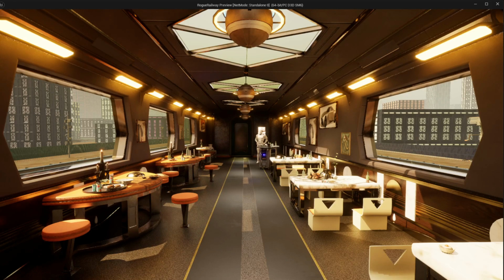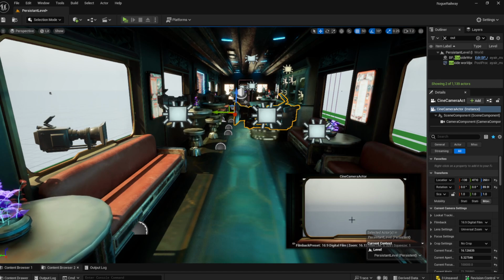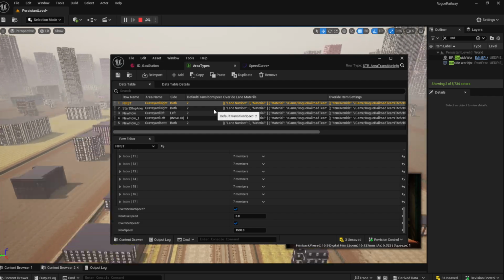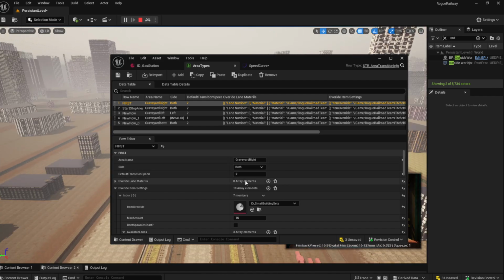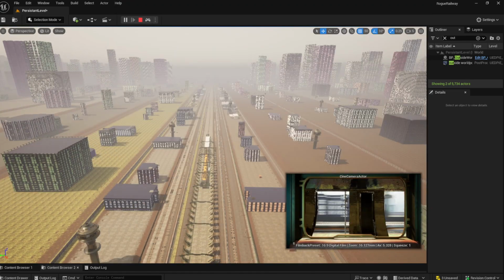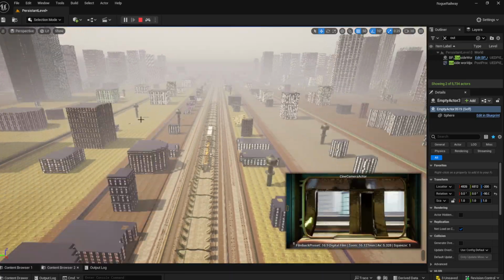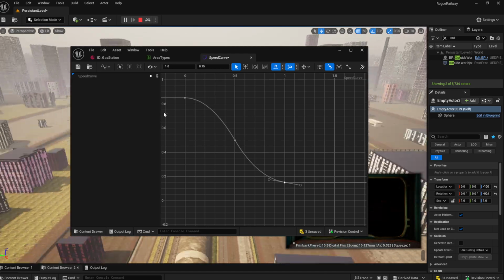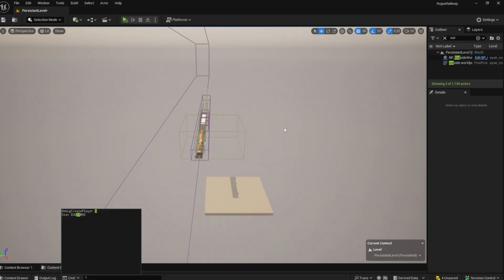Procedural Scrolling Environment Overview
This is an overview of how I made my train move for my thesis game!